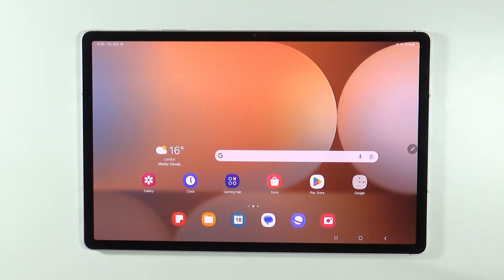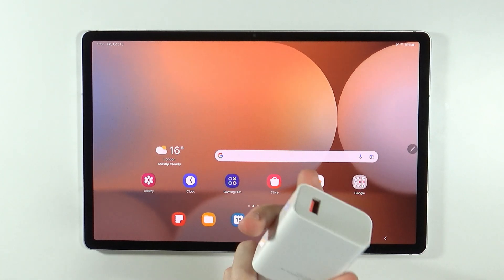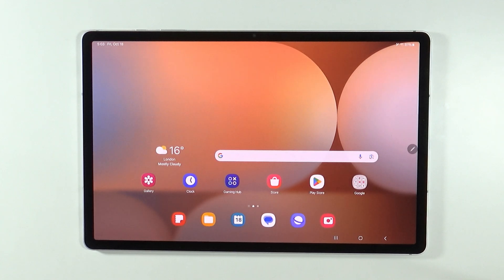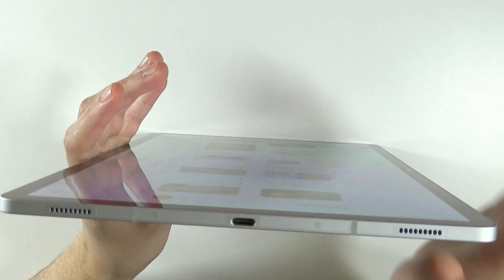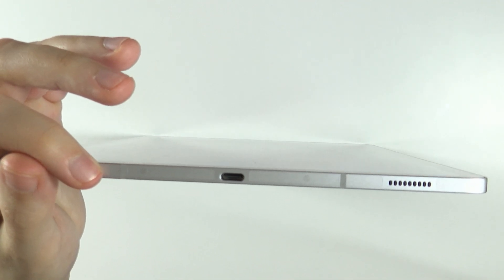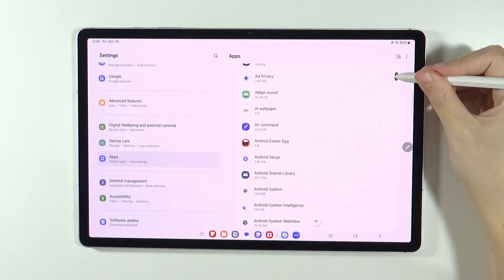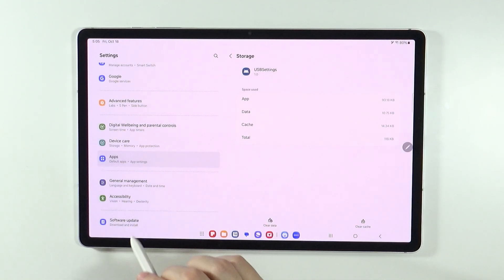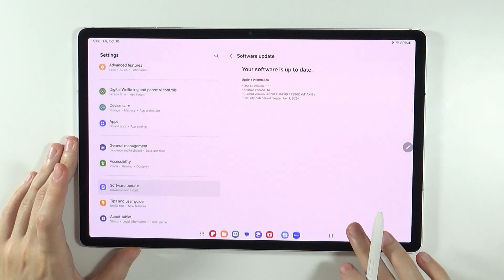Samsung Galaxy Tab S10+/S10 Ultra: How to Fix Charging Issues (Why My Tablet Is Not Charging)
In this video, we address common charging issues with the Samsung Galaxy Tab S10+ or S10 Ultra and provide solutions for why your tablet may not be charging. Learn step-by-step troubleshooting methods to identify potential problems, such as faulty cables, charging ports, or software glitches. We’ll also share tips on how to optimize your charging experience and when to seek professional help. Follow this tutorial to effectively resolve charging issues on your Galaxy Tab S10+ or S10 Ultra!